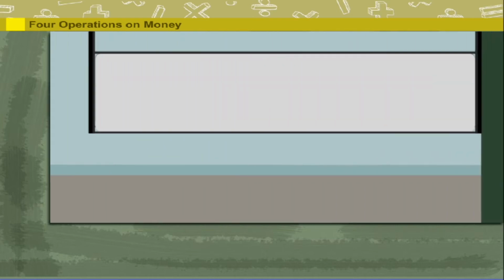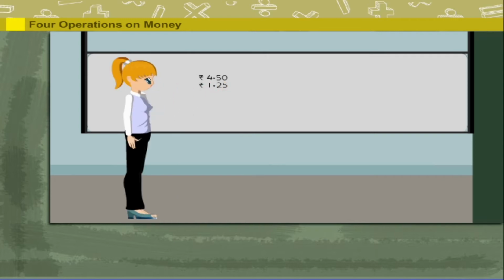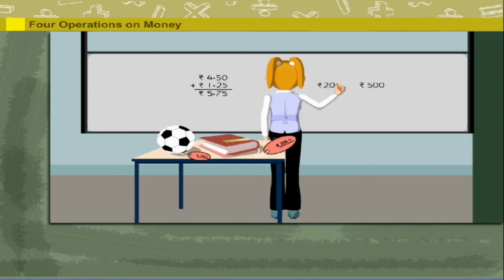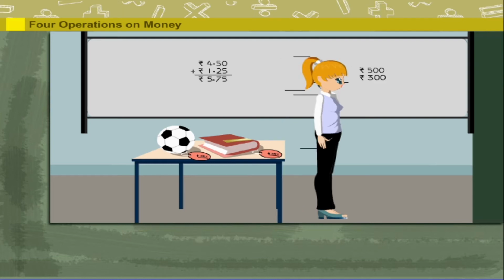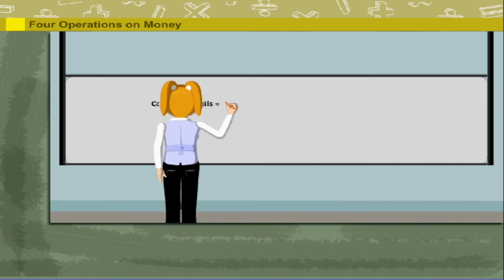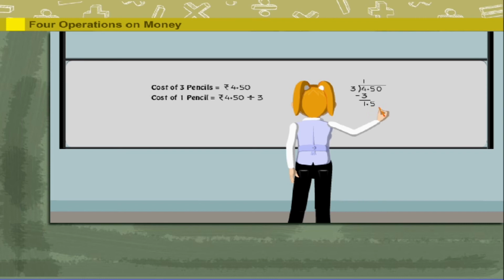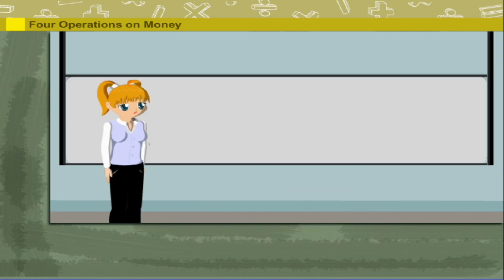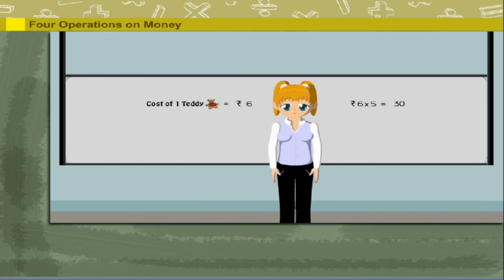Four Operations on Money | Kriti Educational Videos class-4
This mathematical video from Kriti Educational Videos explains about operations on Money. We can learn about the operations such as addition, subtraction, multiplication and division that can be applied for calculation of money. These are explained with examples.